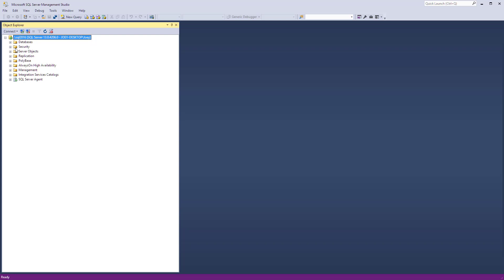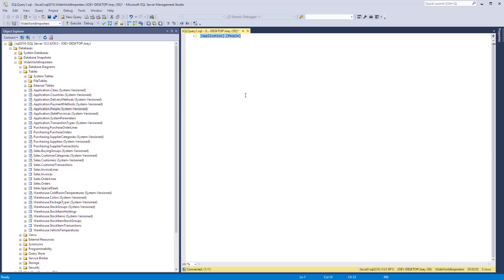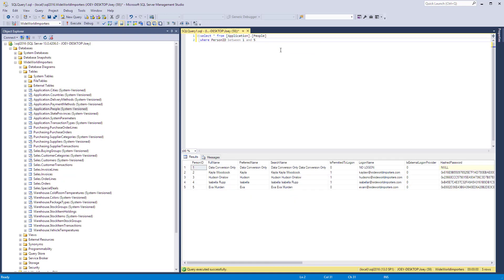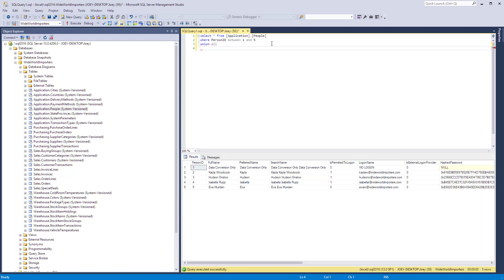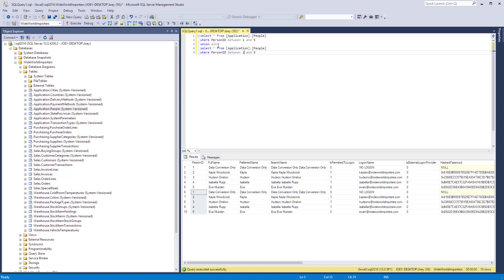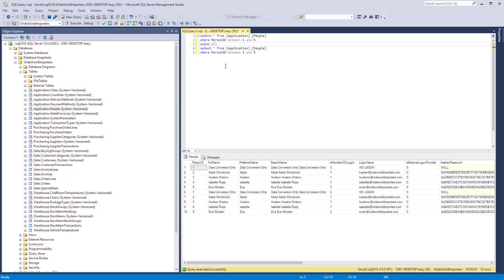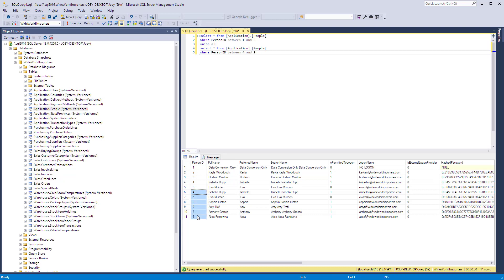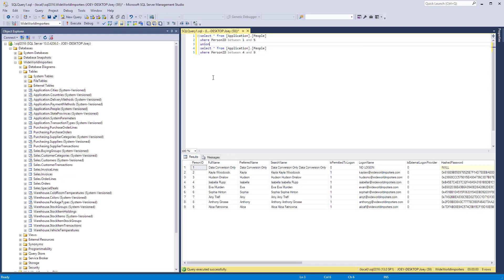SQL Union and Union All - SQL Training Online - Quick Tips Ep49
Union and Union All are very similar, but if you don’t understand the differences, it can cause trouble.

In this video I do a quick demonstration of the Union and Union All Function.